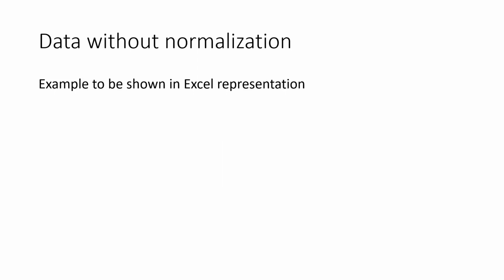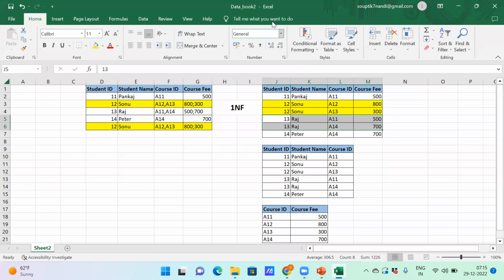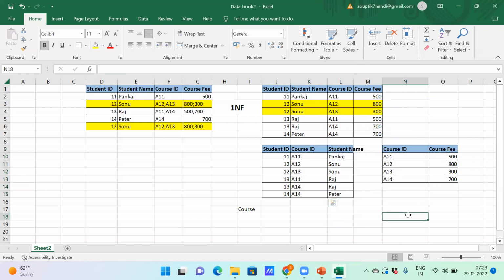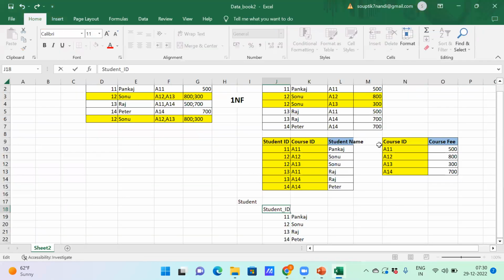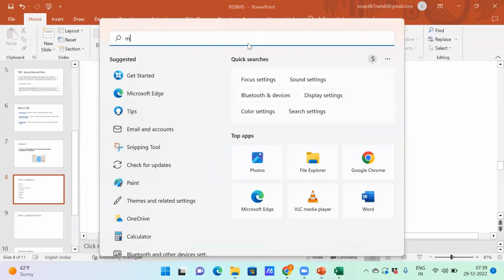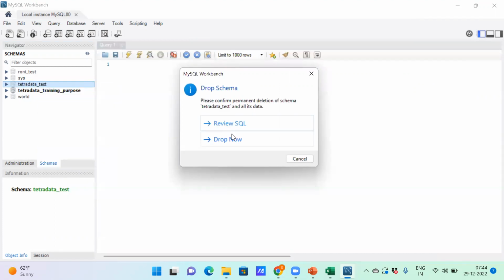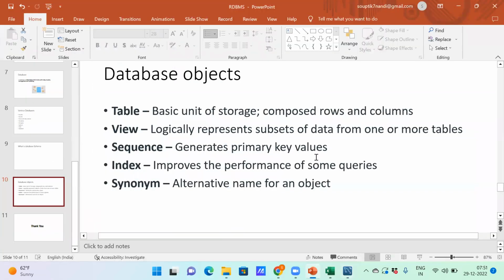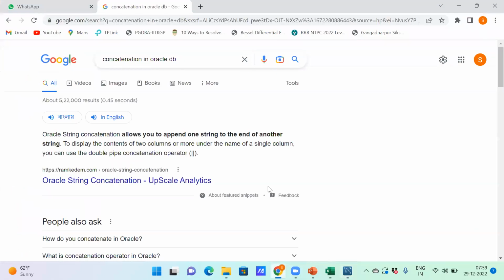Data Class 2